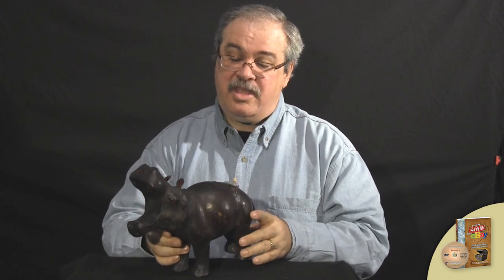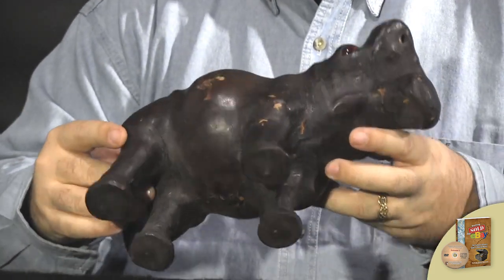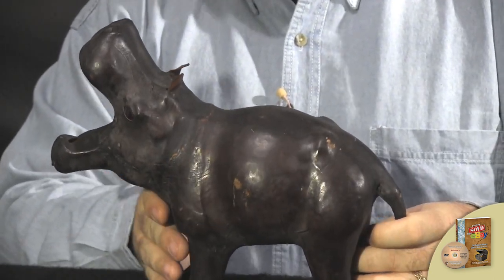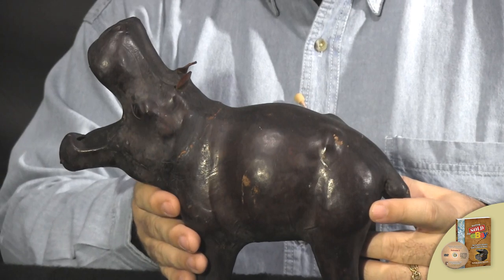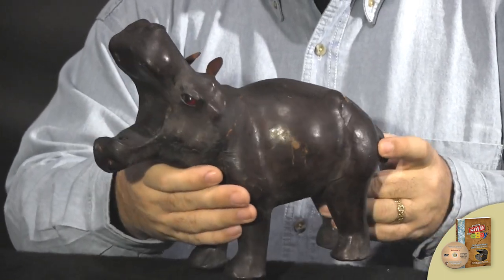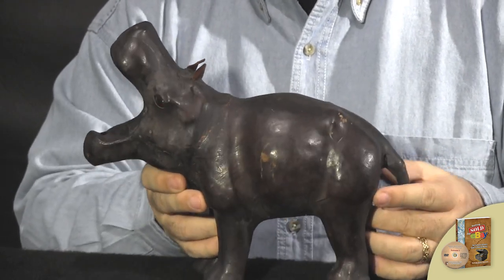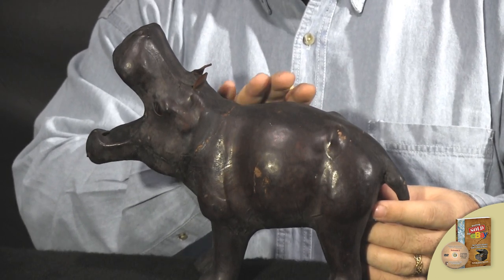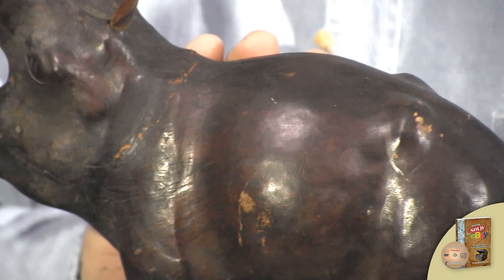Leather Hippopotamus - True Value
Norb Novocin goes over a vintage leather hippo and what its true value is.